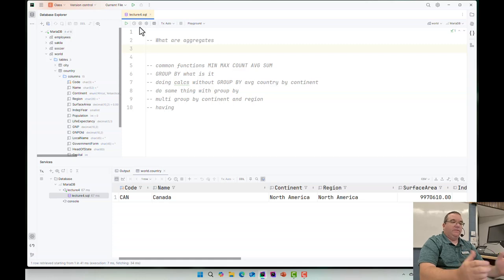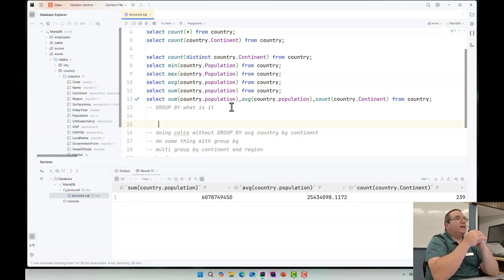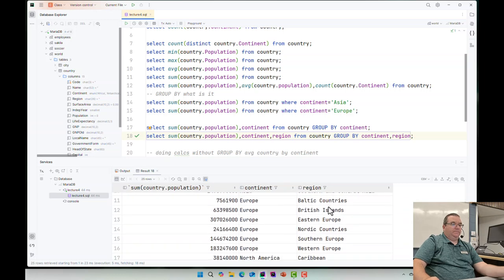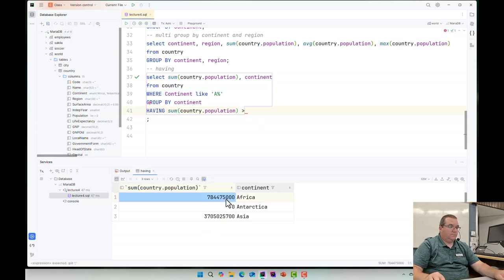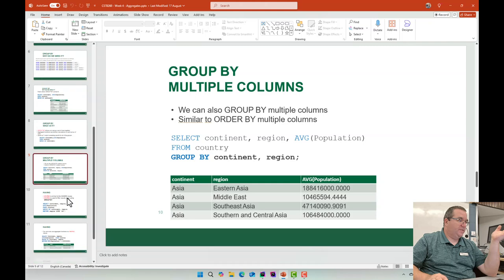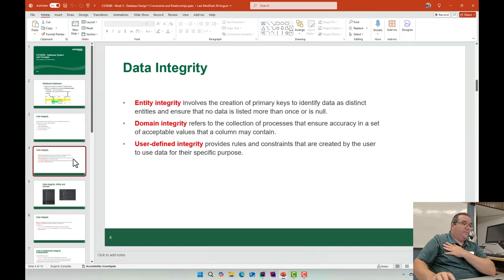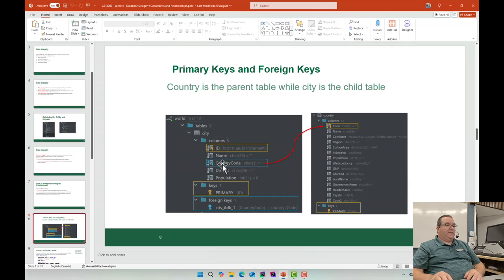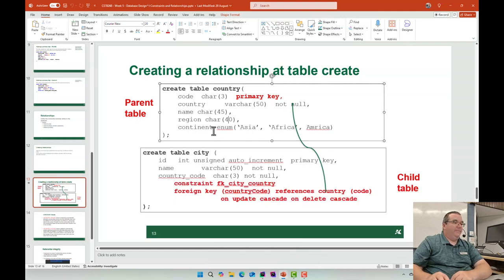CST8260 - 24F - Lecture 4